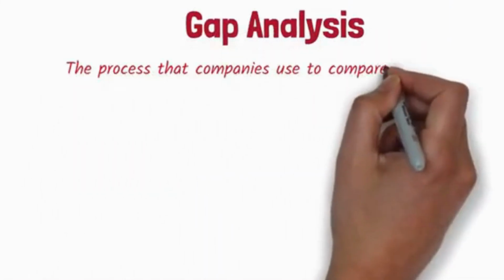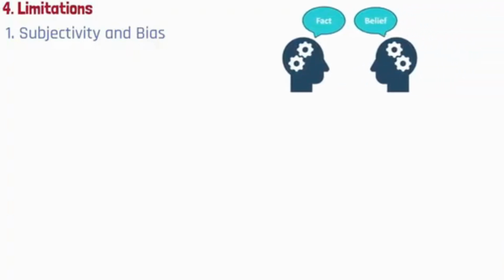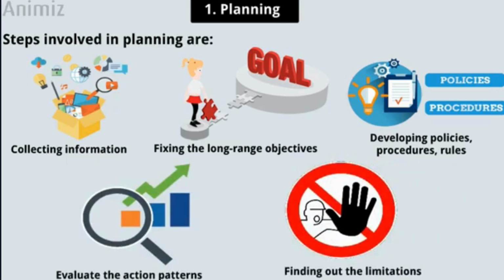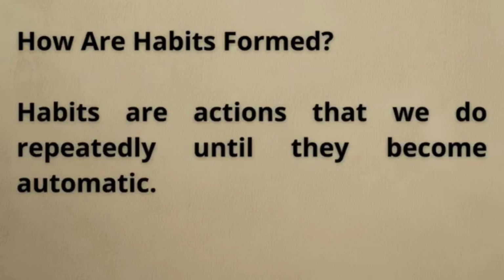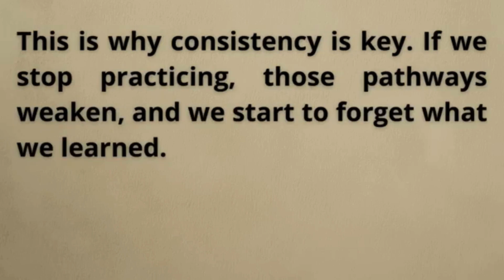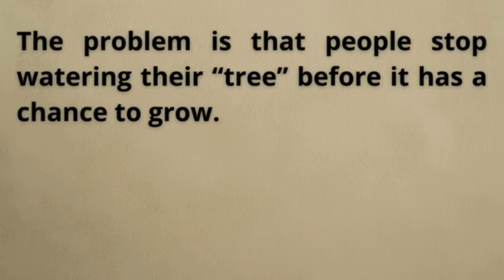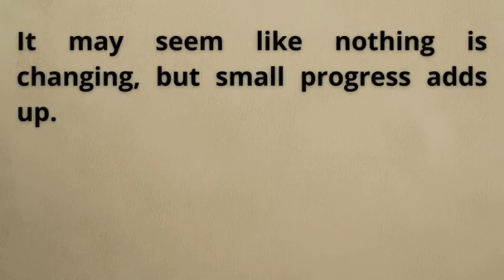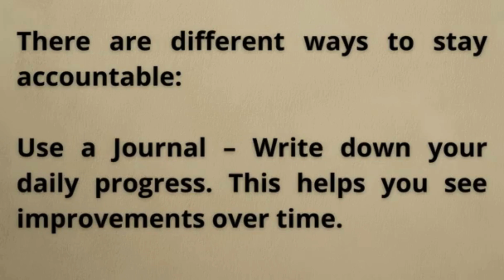በጊዜ ውስጥ!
የጊዜ ዋጋና እና የጽናት ውጤት